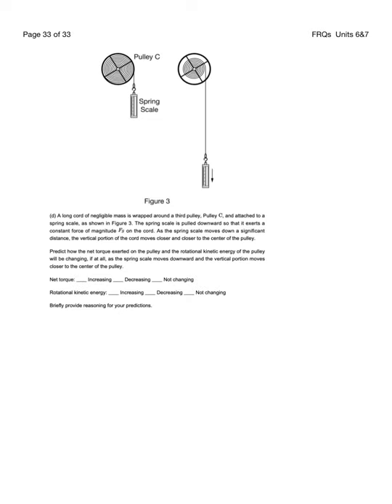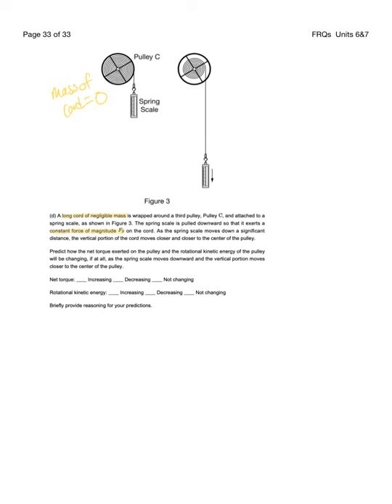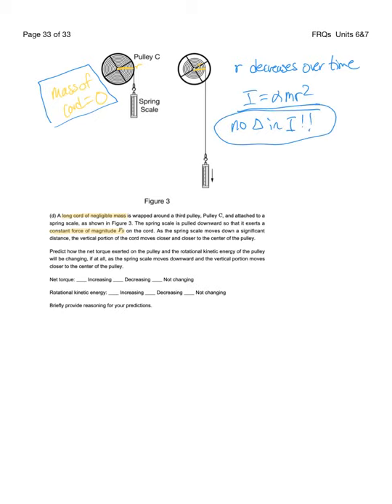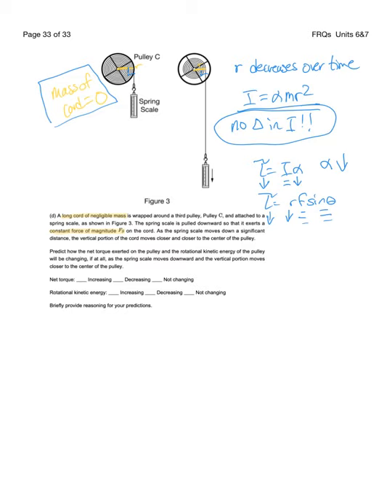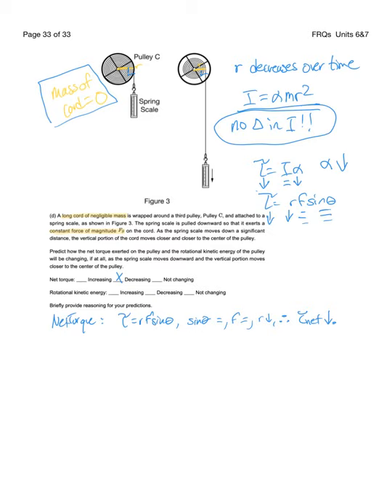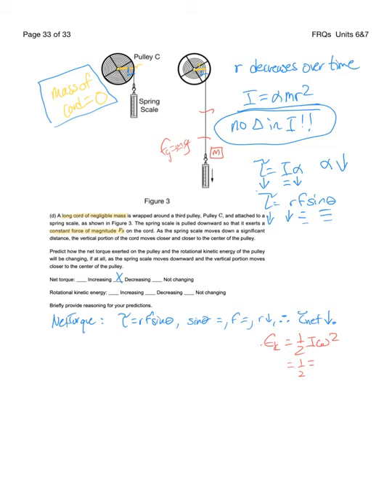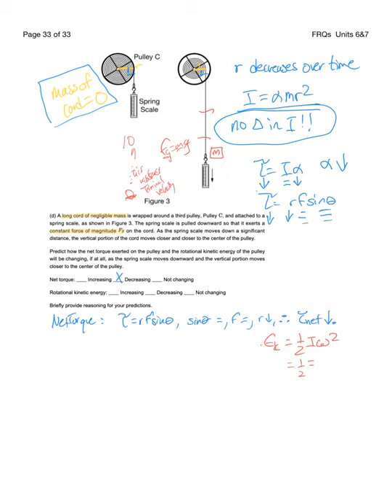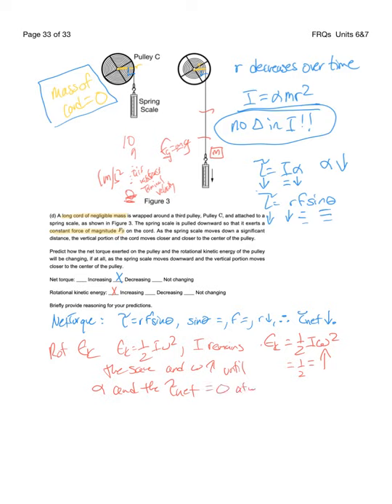AP Physics 1 Units 6&7 15d